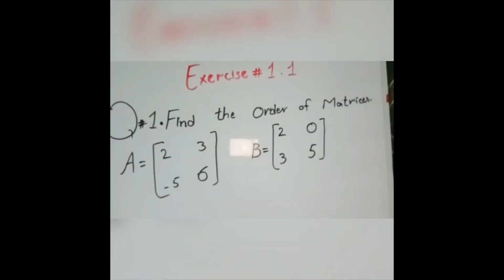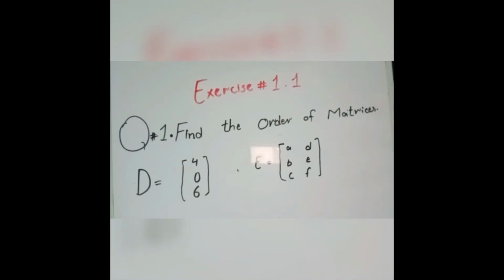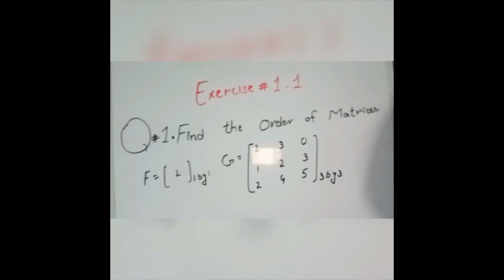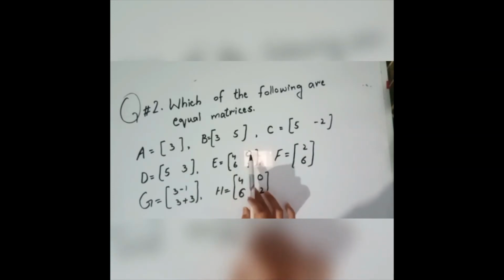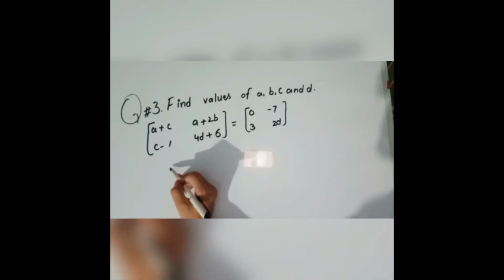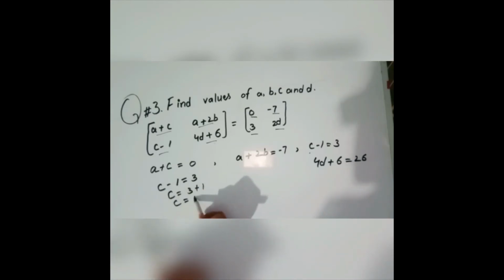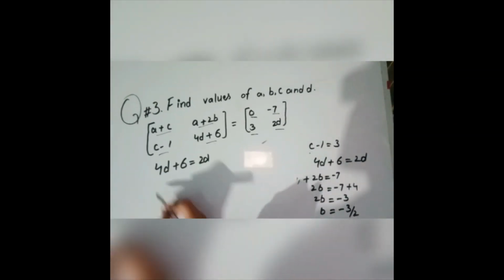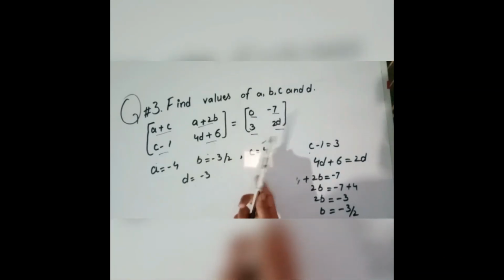9th Class Mathematics | Matrices and Determinants | Exercise 1.1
hi
Assalam-o- Alaikum everyone  I’m zaibo from Education Planet. On my channel, you will find all about mathematics. I love to share my maths experiences with you.
In this channel, you will get all the educational videos.
educationplanet Matrices and Determinants